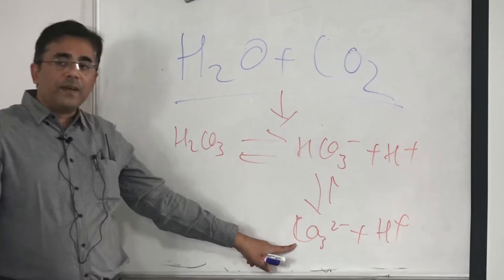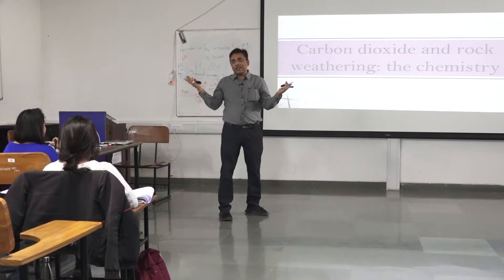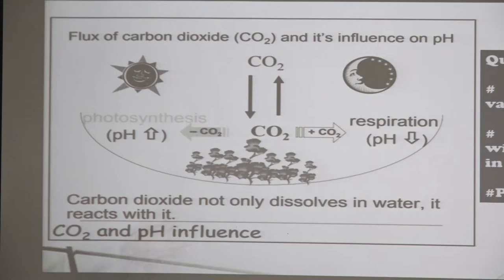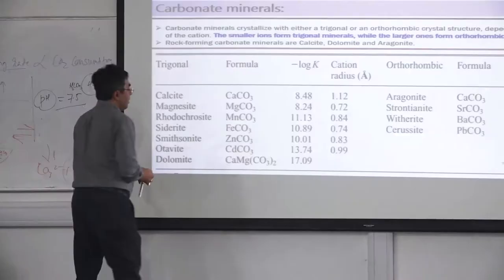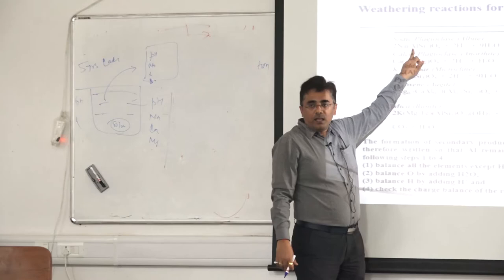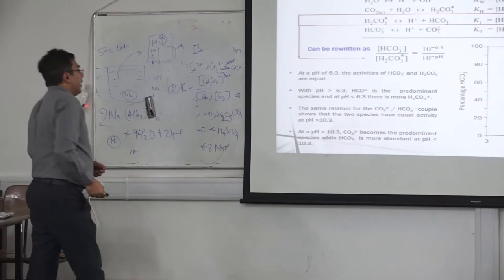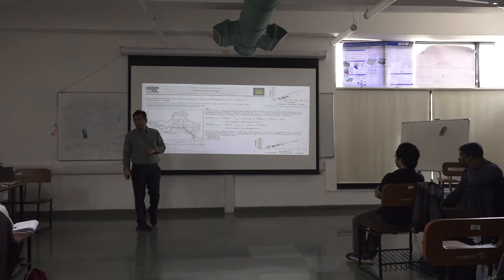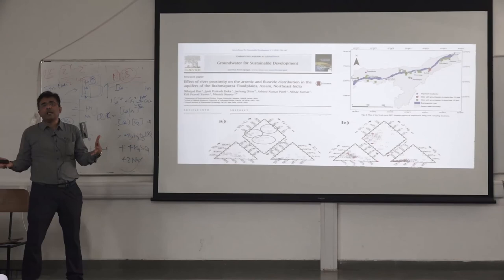Weathering and Water quality: Surface-Ground water interaction | Manish Kumar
About Speaker:
Prof. Manish Kumar is a well renowned Indian scientist in the field of Chemistry specializing in Hydro-geochemistry. After receiving his doctorate from the University of Tokyo, he joined as an assistant professor in Tezpur University, Assam, India. In 2017, he joined as an assistant professor at IITGN in the Earth Sciences Discipline.
Please visit this page if you want to know more about Prof. Kumar’s recent work and projects.

Outline of lecture:

In this lecture, Prof Kumar provides a brief introduction about different types of chemical weathering, role of water and dissolved gases in the water, which reacts with the water to make it acidic and this acidic water reacts with rocks and sediments to initiate the chemical weathering. He also discusses about the role of organic life in the process of chemical weathering. He further elaborates the process and results of silicate weathering. He ends his lecture with some Indian case studies about arsenic contamination. Please refer to this paper for one of Prof Kumar highly cited article which discusses statistical techniques using major ion chemistry to understand the extent of surface ground water interaction.